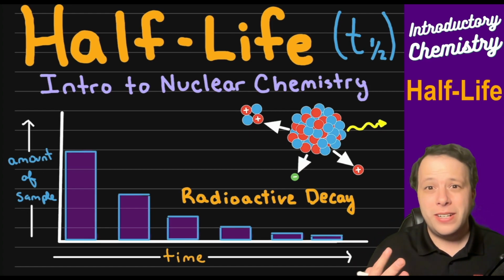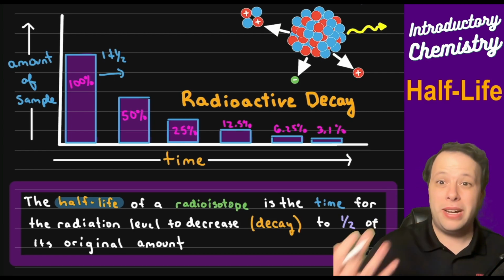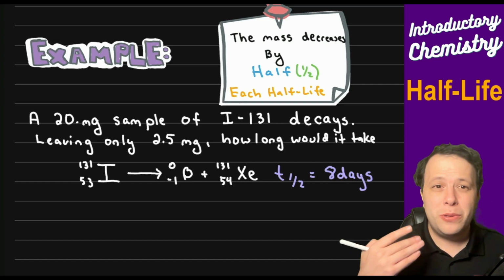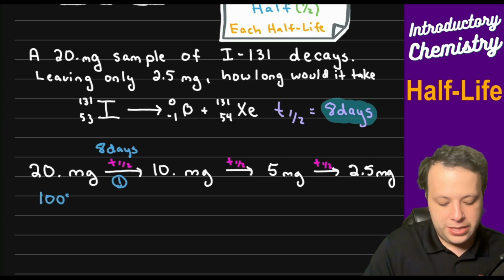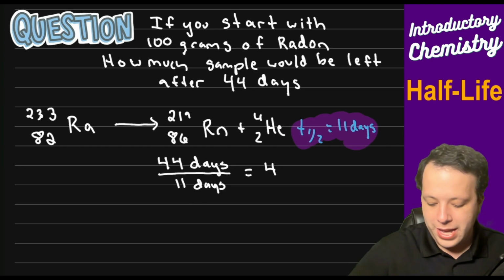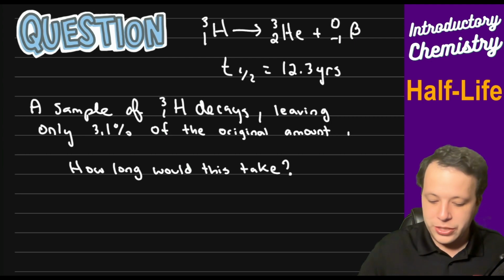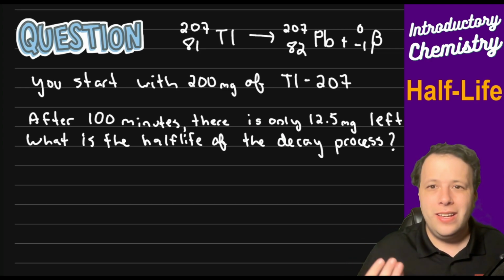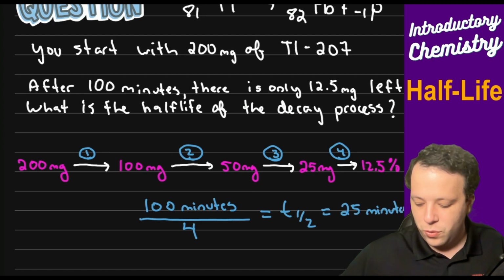Introductory Half Life Nuclear Chemistry with Step by Step Examples! Quick Tutorial!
🔬 Embark on a journey through the fascinating realm of nuclear chemistry as we delve into the concept of half-life and its calculations! In this video, we break down the complexities of nuclear decay, guide you through introductory half-life calculations for introductory chemistry.

🌌  We will explore the principles behind radioactive decay, radioisotopes, and how half-life serves as a powerful tool to understand the stability of atomic nuclei. Whether you're a student diving into nuclear chemistry for the first time or a science enthusiast seeking a deeper understanding, this tutorial is tailored just for you!

📊 Key points covered in this video:

Understanding radioactive decay
Introduction to isotopes and their decay processes
Half-life explained: what it is and why it matters
Step-by-step guide to basic half-life calculations
Many Examples have half-life calculations

🕰️ Timestamps for easy navigation:
00:00 - Introduction to Half-Life and RadioActive Decay
02:16 - Examples of Half Life Time Frame and Radioisotopes
03:21 - Step--by-Step: How Long does it Take to Decay
05:40 - Example: How much Sample is Left?
07:34 - Using Only Percents to Find Half-Life
09:14 - Find the Half-Life
11:12 - Final Thoughts about Half-Life

🚀 Elevate your knowledge of nuclear chemistry with us! Let's discover the world of half-life calculations together!